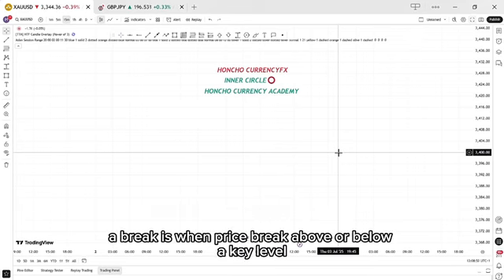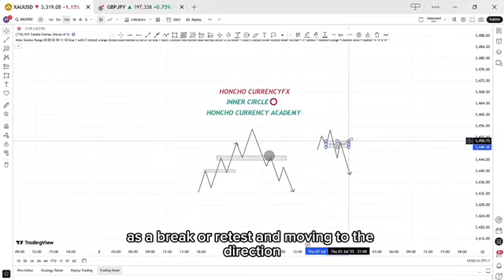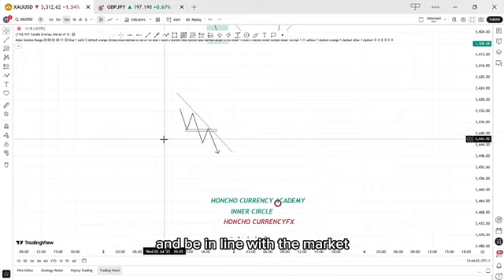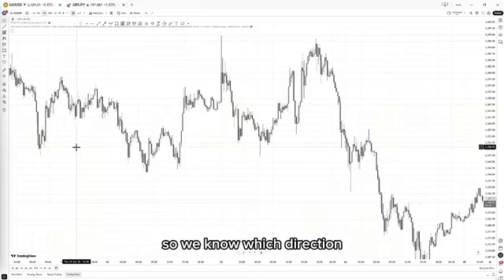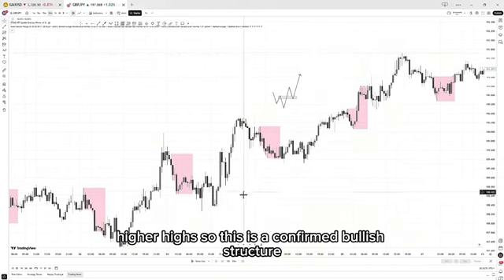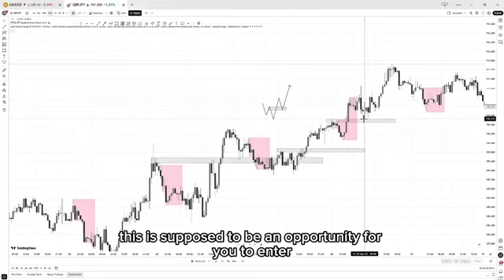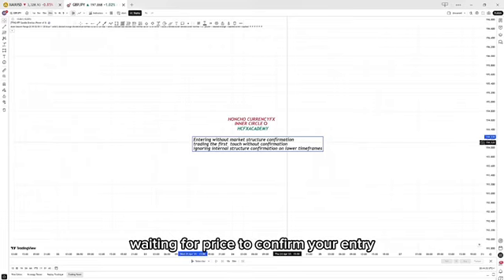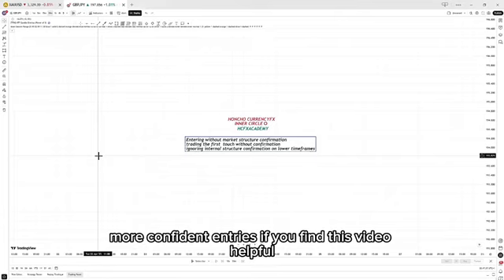“The Ultimate Break & Retest Strategy Using Market Structure” for precise entries.”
Are you tired of break and retest trades that fake out and hit your stop loss? This video will change everything.

In this powerful lesson, I’ll show you how to spot REAL break & retest setups using market structure, liquidity, and smart money principles. You’ll learn the exact method I teach inside HCFXACADEMY to confidently enter trades with sniper precision.

This is not your average strategy. If you’re serious about becoming a profitable forex trader, this video is a MUST-WATCH.

🔥 Join HCFXACADEMY today and get access to:
✔️ In-depth trading lessons
✔️ Smart Structure FX course
✔️ Private mentorship & community
✔️ Live breakdowns & Q&A

💬 Drop a comment with your biggest takeaway

Discover Your Ideal Broker! ⤵️

Are you ready to embark on your trading journey with me?

📈 Kickstart your Forex Trading Adventure! Open a trading account with our specially recommended broker and enjoy an incredible 50% Deposit Bonus! 💰👇🏻

Experience the thrill of trading with Tight Spreads and enjoy Fast Withdrawals & Deposits!

Follow these simple steps to get started:

- Choose your leverage: 1:3000 or Unlimited
- Set your account to USD

Then, just fill in your details, complete the verification, and fund your account.

Let’s make some serious money together! 🔥🔥💸💸